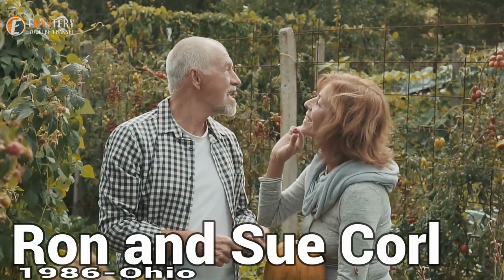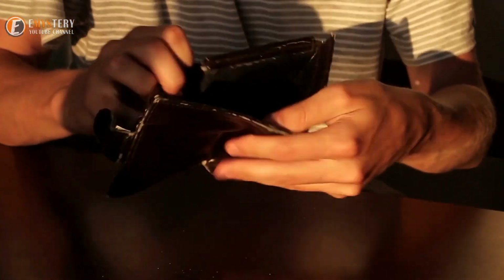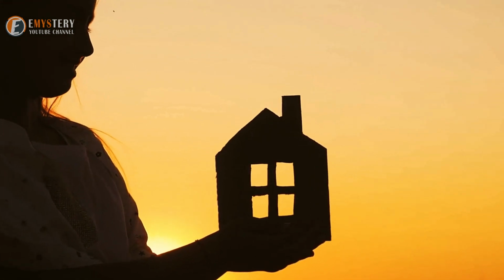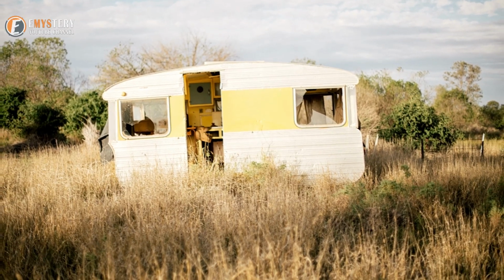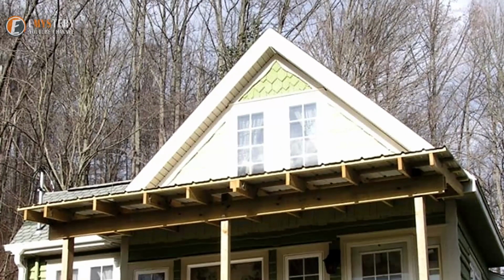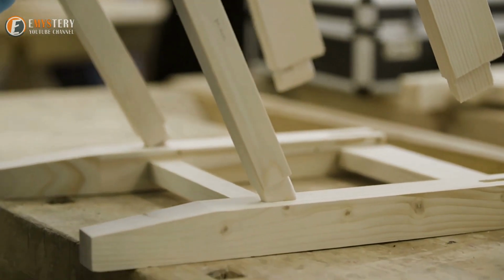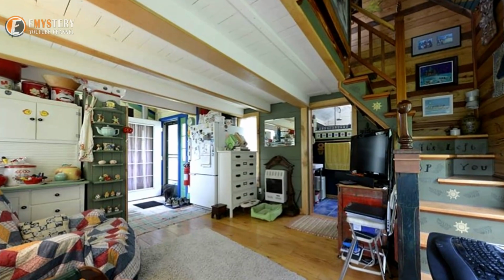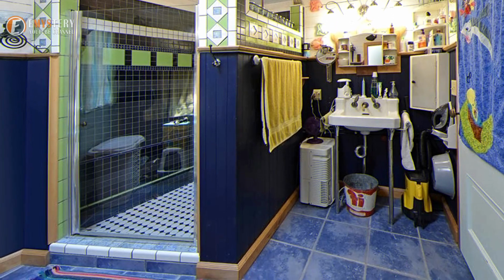A Couple Have Completely Transformed This Small Home Into Their Own Mini Mansion